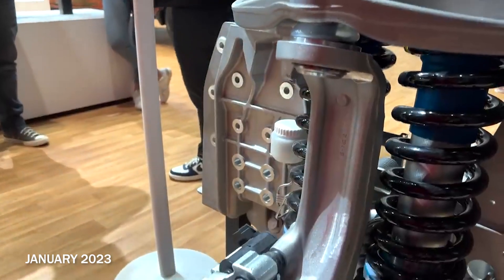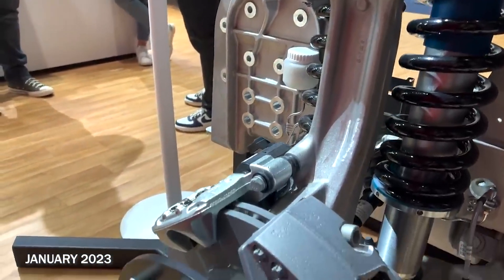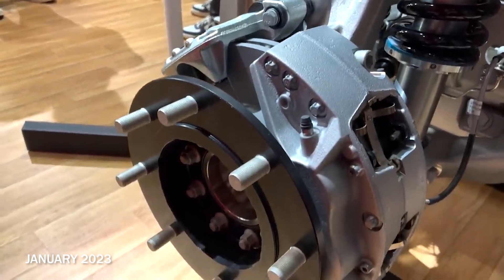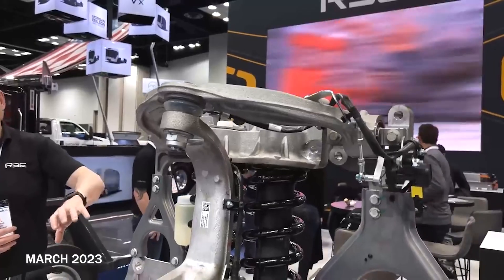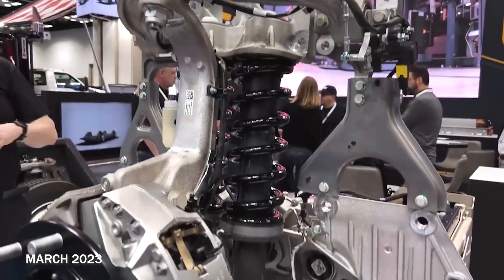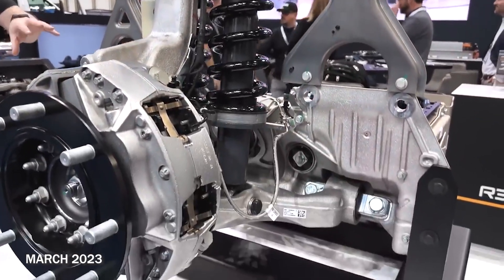Evolution of the REECorner Module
In this clip from our recent episode with REE Automotive's Dr. Peter Dow, Scott and Dr. Dow discuss how the REECorner Module has evolved over time and how it has changed between the two times it has been featured on Munro Live.

Amazon Music